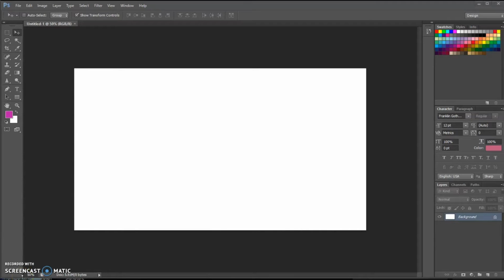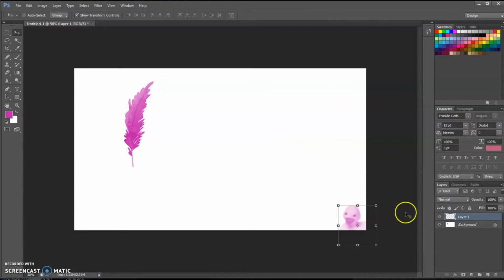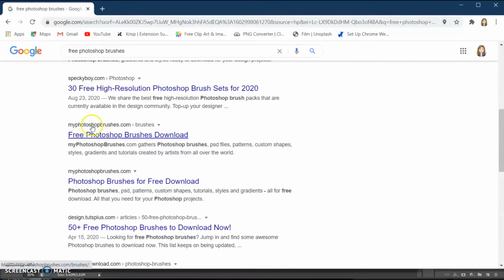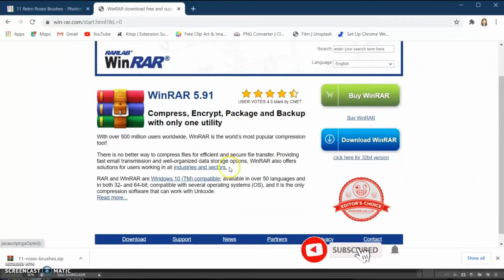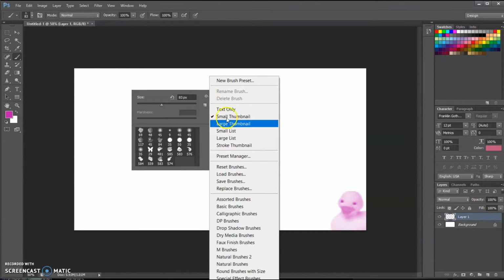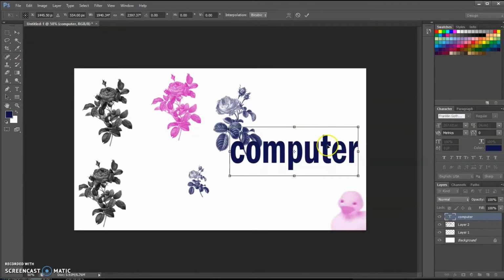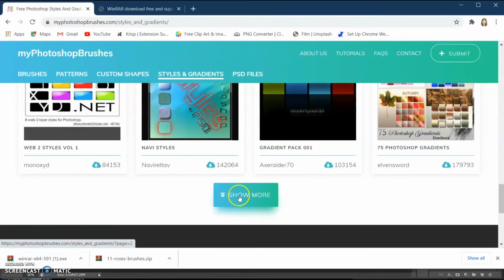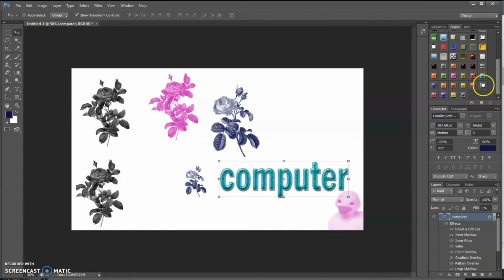How to import brushes and layerstyles in Adobe Photoshop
This is a video tutorial that will help you learn how to download brushes and layerstyles then import it in your Adobe Photoshop lists of brushes and layerstyles

To get the Portable Photoshop  App Click the link below and download